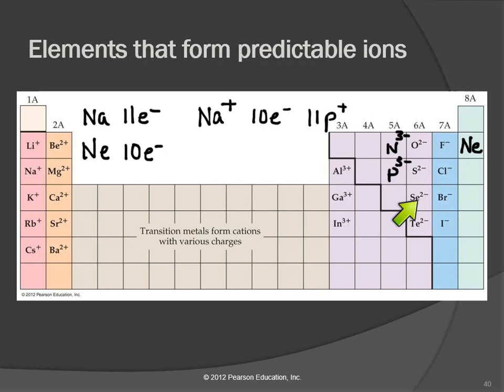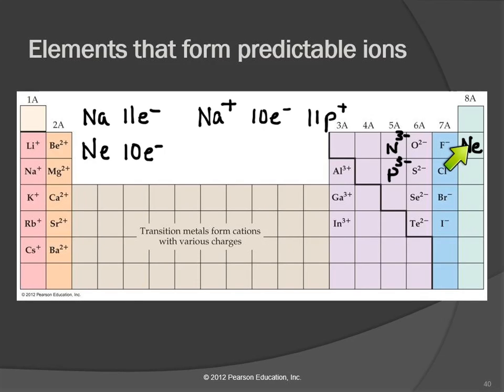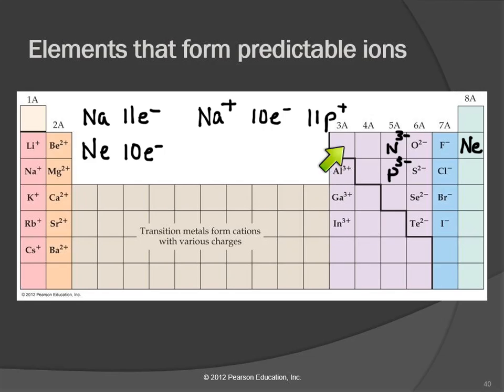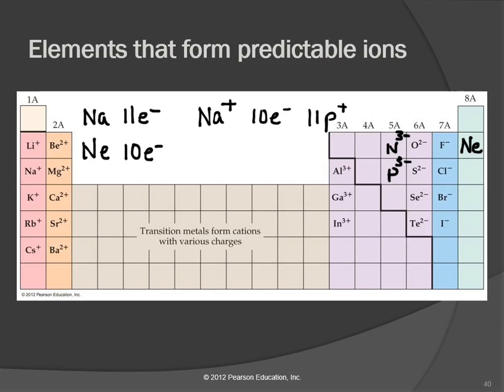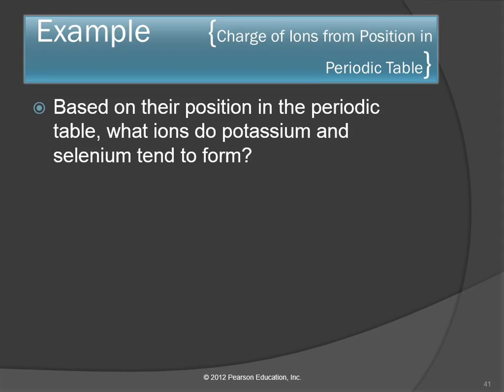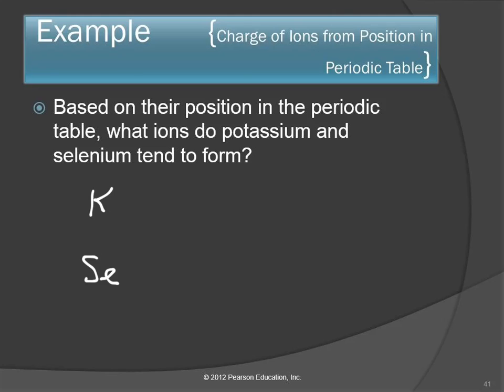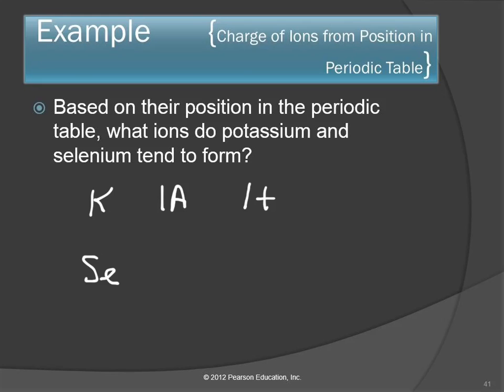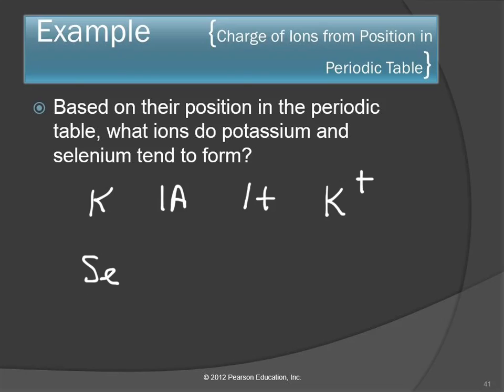20 4.7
2/5/15 lecture at TCC